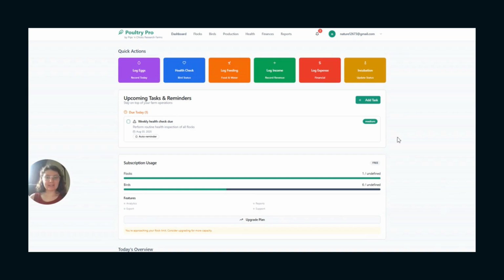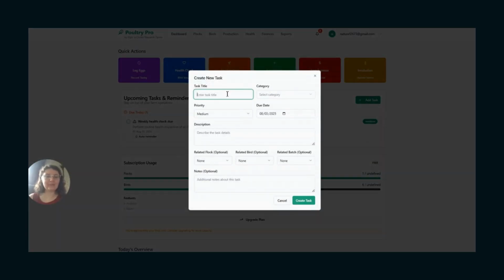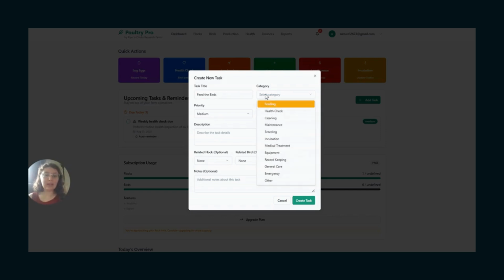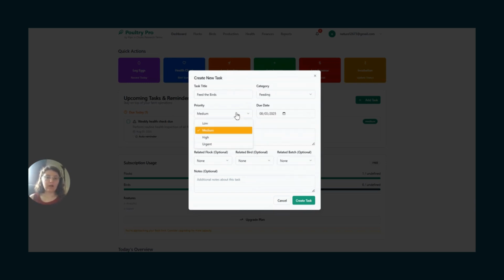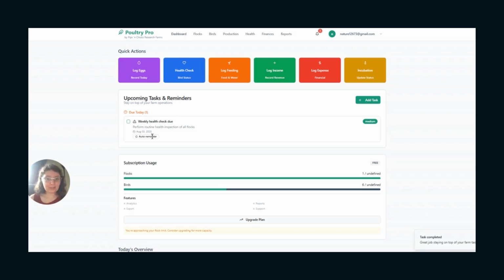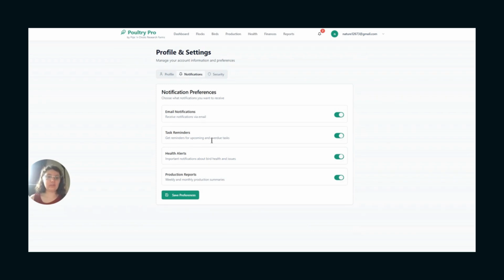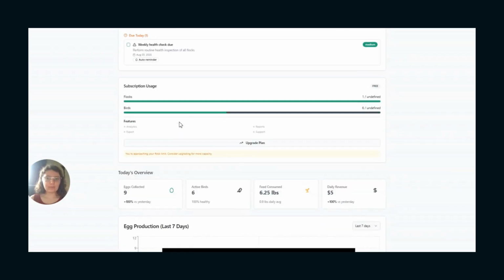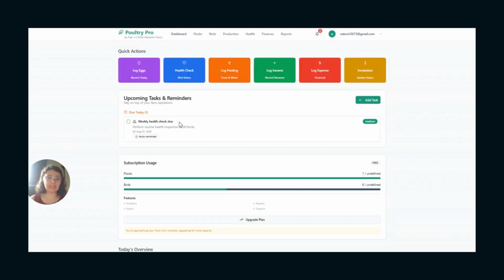Chicken Chores Just Got Easier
Between feeding, collecting eggs, cleaning pens, checking health, and prepping for hatch day—it’s easy to forget something. Poultry Pro’s built-in task tracker helps you stay organized and on schedule.

In this short video, you’ll see how to:
• Create custom recurring or one-time tasks
• Assign reminders to birds, pens, or whole flocks
• Streamline your day-to-day and reduce mistakes

Stop juggling sticky notes or trying to remember it all—Poultry Pro keeps your routine on track.